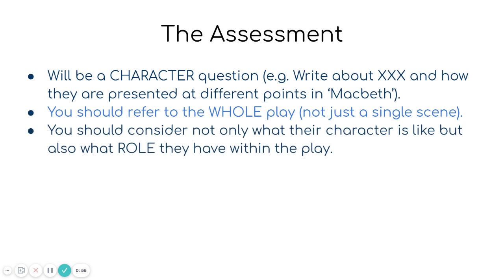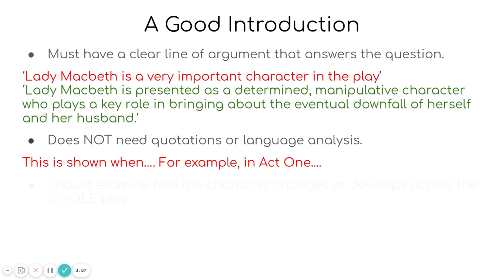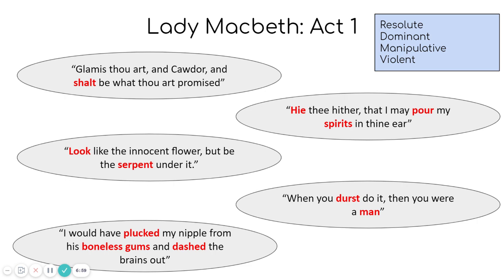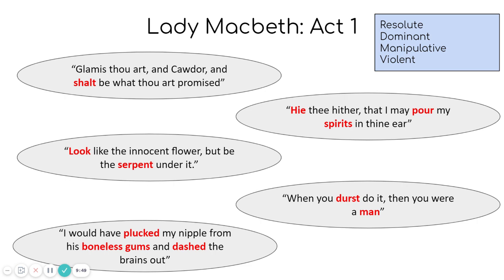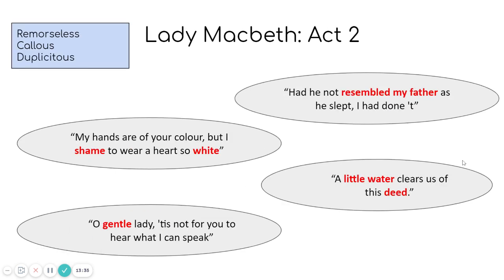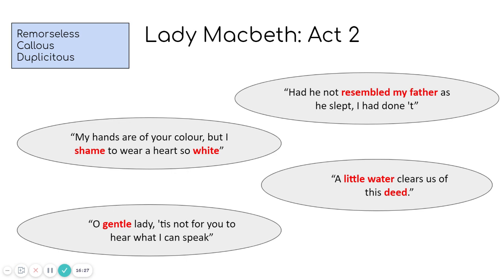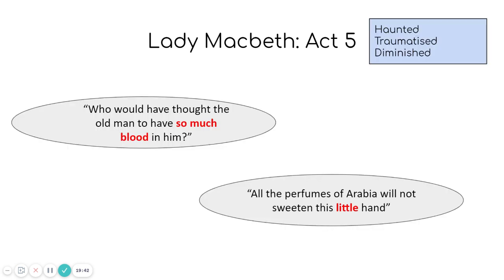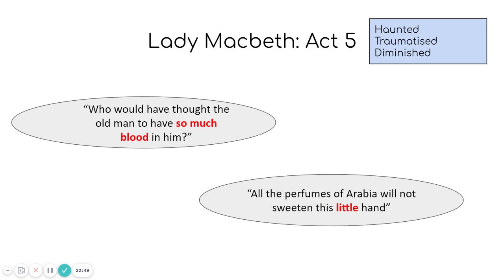Eduqas Literature Macbeth - Lady Macbeth Character Revision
Nower Hill English Faculty revision video for GCSE Eduqas Literature Macbeth - character revision of Lady Macbeth. Essay question revision only and exam question approach with key quotation analysis.